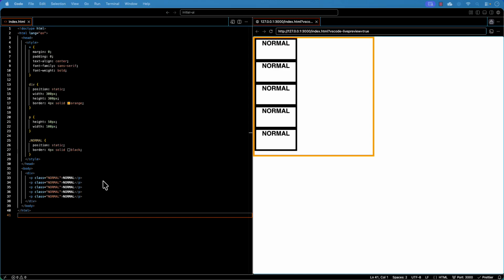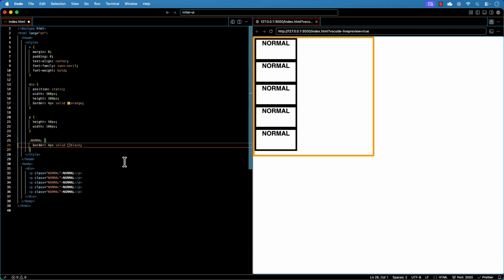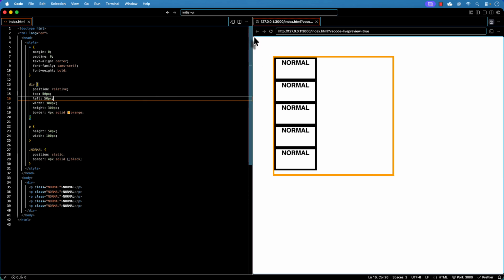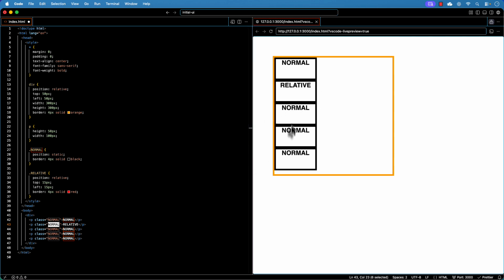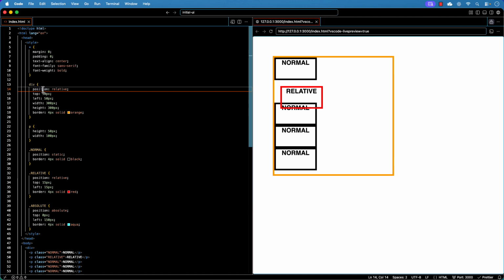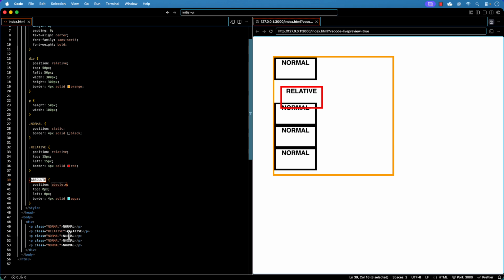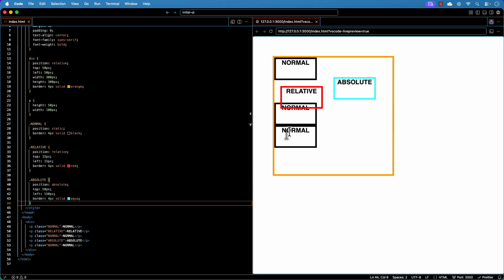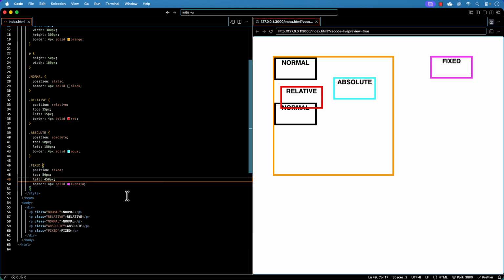FRONTEND S02 L10 CSS Position: Static, Relative, Absolute, Fixed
📘 CSS POSITION PROPERTY — STATIC, RELATIVE, ABSOLUTE, FIXED

In this lesson, we break down the CSS position property and how each mode changes element placement and layout flow.

You will see how positioning behaves for parent/child elements and siblings, and how positioned ancestors affect final placement.

Understand default position: static
Use position: relative with top/left offsets
See how relative positioning affects an element vs its siblings
Use position: absolute and identify the positioned ancestor
Place absolute elements using top/left coordinates
Understand how absolute positioning removes an element from normal flow
Use position: fixed relative to the viewport
Compare all four modes in one practical example

Positioning is a core CSS skill for overlays, badges, popups, sticky UI patterns, and custom layouts.
Make sure these four modes are clear before moving into Flexbox and more advanced responsive design.

📂 SECTION REPOSITORY

💡 NOTE

If absolute positioning behaves unexpectedly, first check which ancestor is the nearest non-static positioned element.